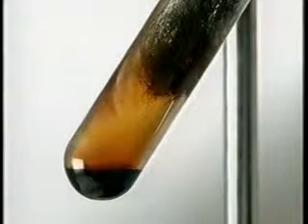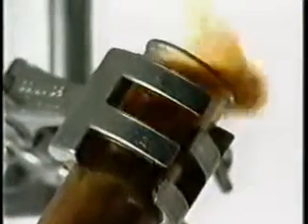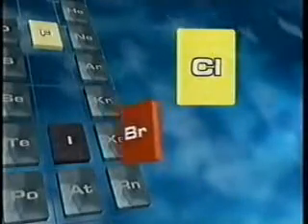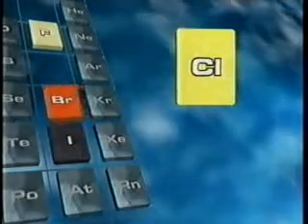Group 7 - The Halogens